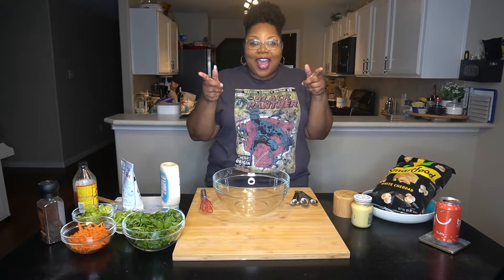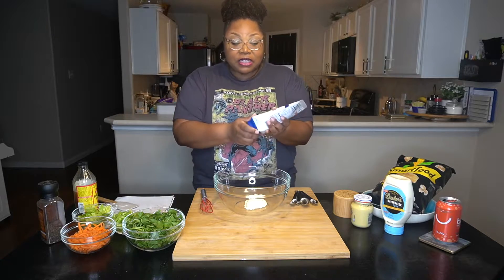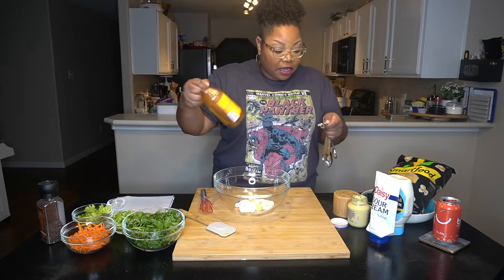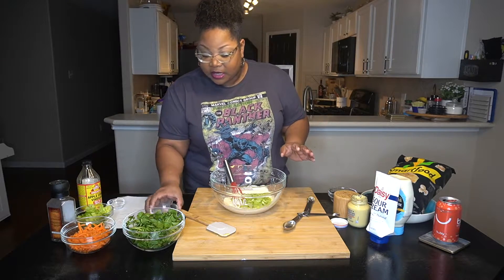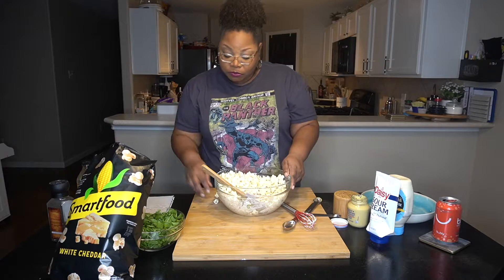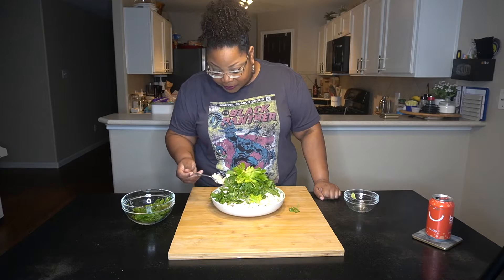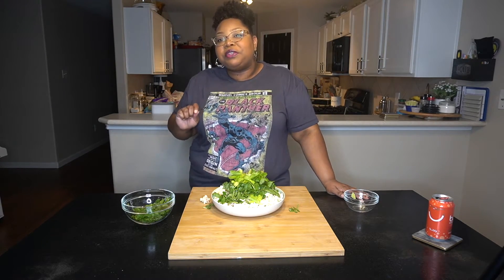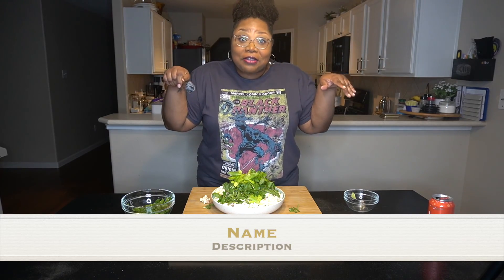Viral Food Network Popcorn Salad by Molly Yeh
Now I wouldn't lie to ya. As crazy as the popcornsalad foodnetwork video by mollyyeh sounded, it was actually REALLY good. Good like I would make it again. Good like I would eat it again! Good like I totally understood why she chose the seemingly overkill adjectives to describe the ingredients and their uses in the recipe. Also, I want you to know that for the most part, I dislike almost all of the ingredients from the carrots to the celery.

Rating:
Taste: 4 out of 5
Time/Effort: 5 out of 5

This recipe is an absolute must-try.

My book: While I Wait